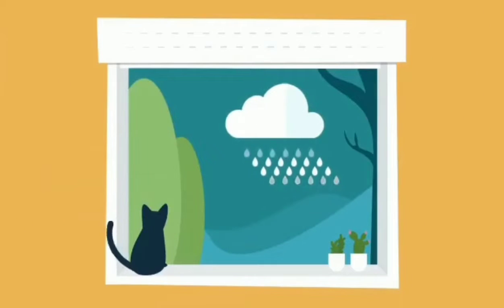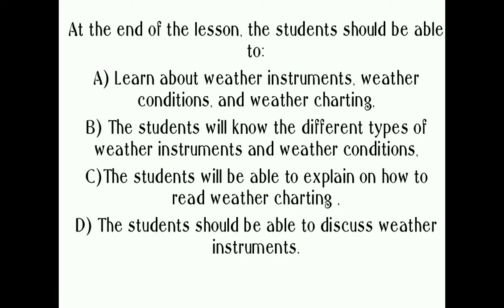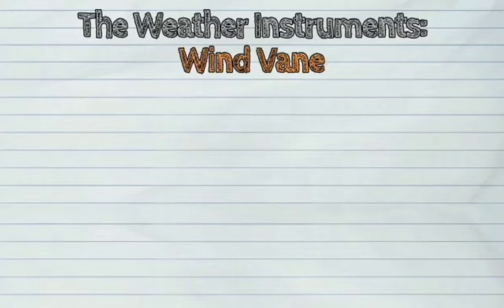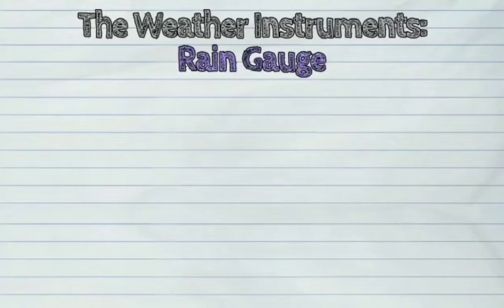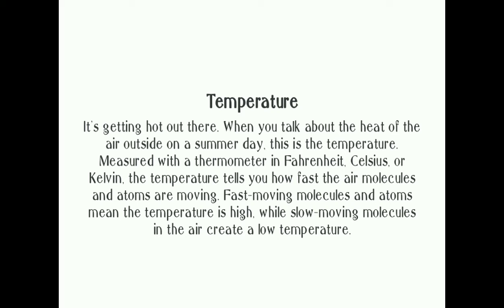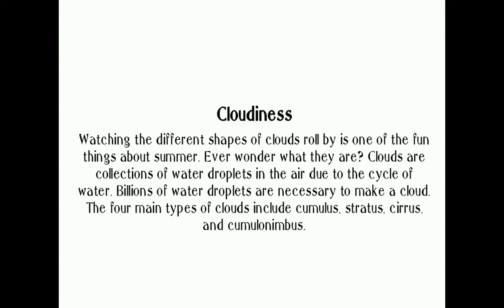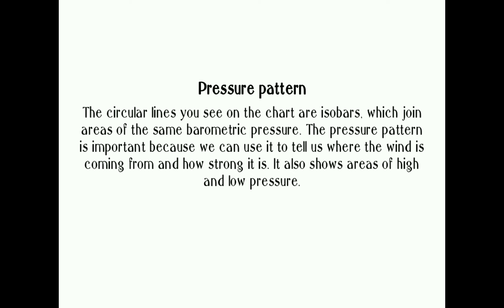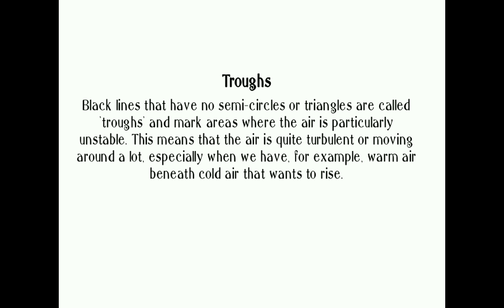Weather instruments, Weather conditions and Weather charting.